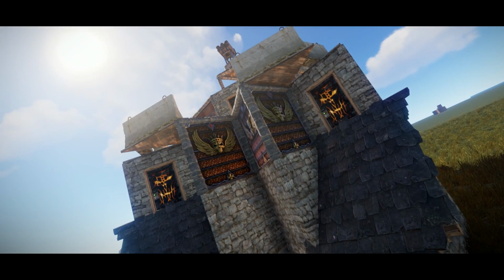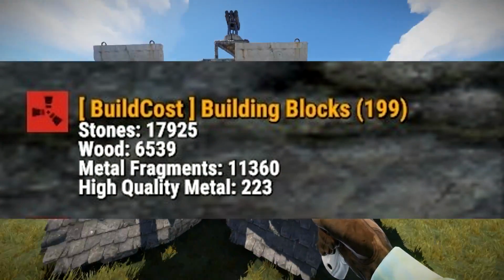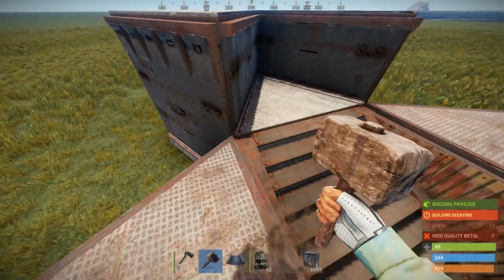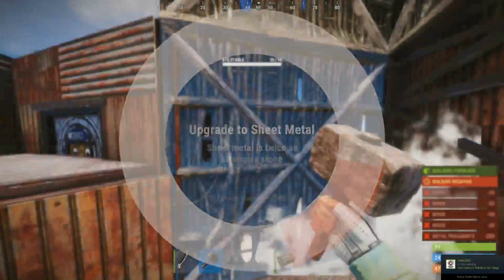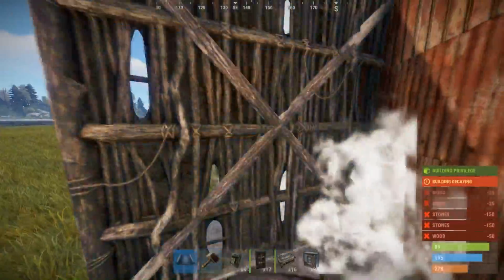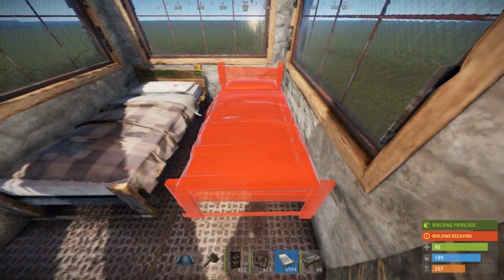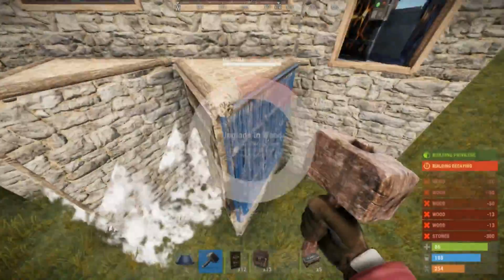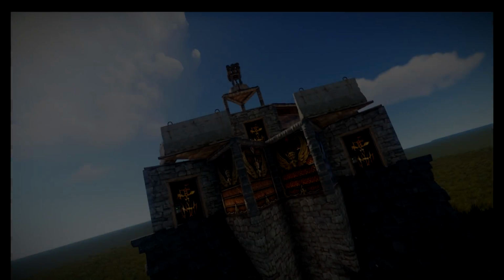STRONG Solo/Duo/Trio Rust Base Design 2019! - "The Predator Mini" - (23 Rockets to TC)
Or use code 'Willjum' on Rustchance.com

Another sweet base design for all you gamers, This is a mini version of the Predator main base that I will be releasing soon, with 4 real unlootable loot rooms and a double bunker design.

Build Cost:
18k Stone
11k Metal
220 HQM
Upkeep:
3.5k Metal
60 HQm
3k Stone

For Access to a great build sever, check out the Builders Sanctuary, Private, admin perms and endless space!